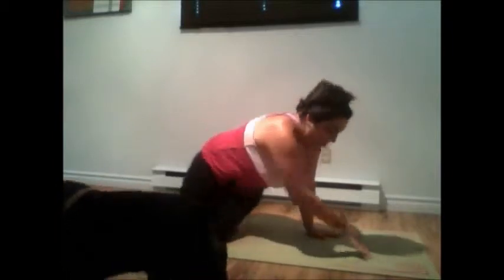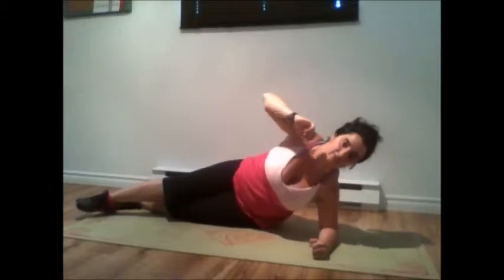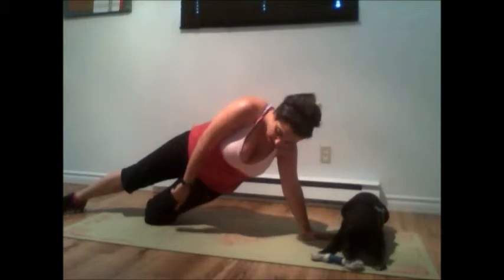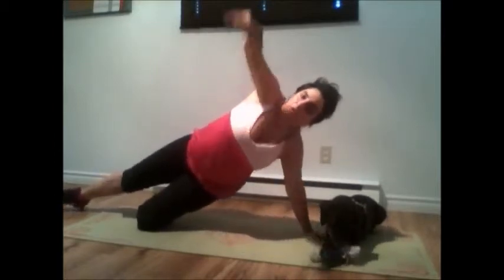plank challenge: side plank and modifications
Showing variations for the plank challenge!